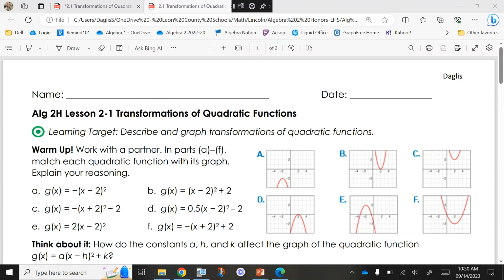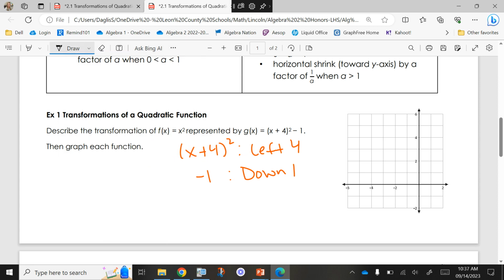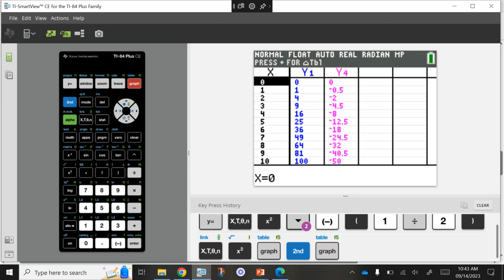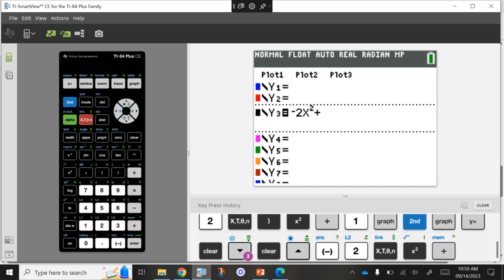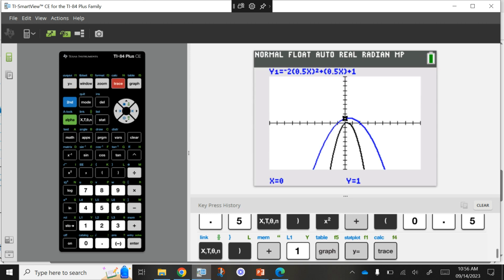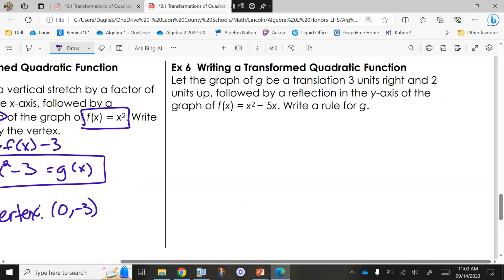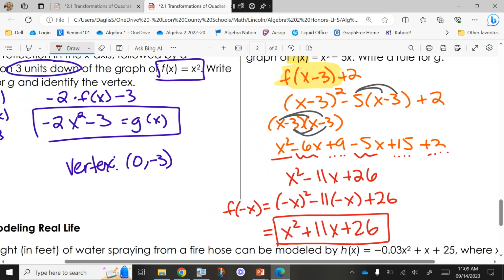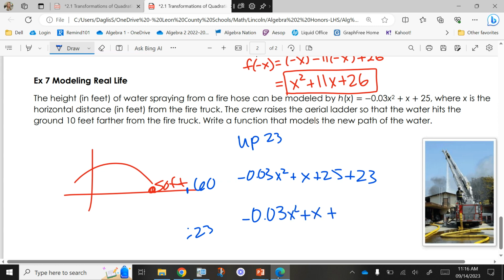Alg 2 - Transformations of Quadratic Functions